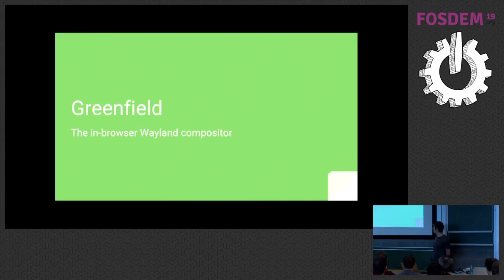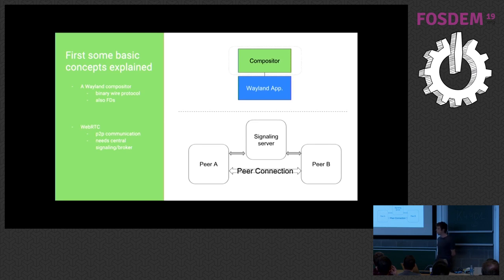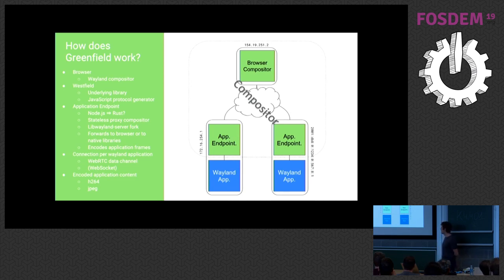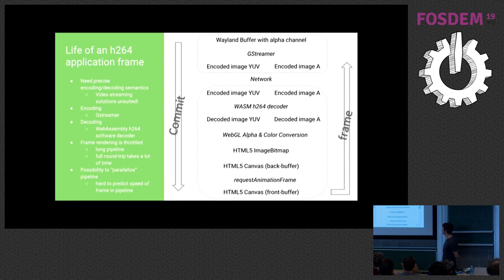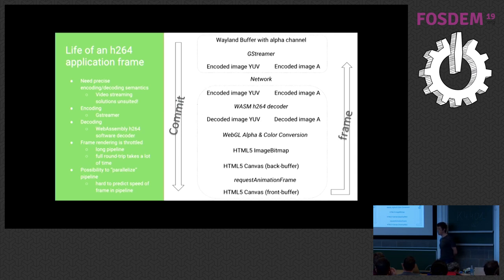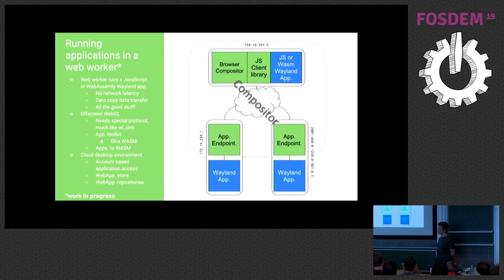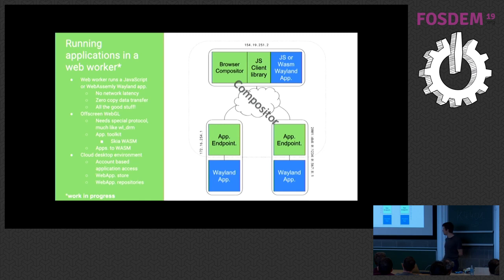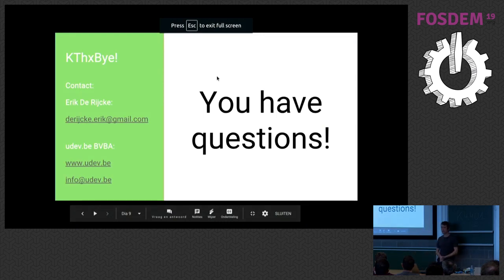Greenfield: An in-browser Wayland compositor Running a Wayland compositor entirely in your browser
by Erik De Rijcke

Greenfield is a Wayland compositor running entirely in your browser. No plugins or black magic required. This talk will go into the conception, exploration and struggles of making this possible. The result is a product far from finished, but already capable of running existing Wayland applications directly in your browser. Greenfield is a in-browser Wayland compositor capable of running existing Wayland applications in the browser. This is made possible by leveraging a large amount existing HTML5 apis.

Greenfield is different from existing solutions like VNC or RDP in that it does not stream a final server side generated image to a remote. Instead Greenfield live encodes each individual application to h264 frames using gstreamer. After encoding, frames are send to the browser using a dedicated WebRTC datachannel. On reception, the h264 frames are decoded using a WebAsembly h264 decoder running in a WebWorker while WebGL is used to do color conversion from YUV+A to RGBA. The end result are applications who's content is drawn in their own HTML5 canvas. As a consequence, the entire screen you see in the browser is actually composed of nothing more than ordinary browser DOM elements. All of this is done while adhering to the Wayland mantra 'Every frame is perfect'.